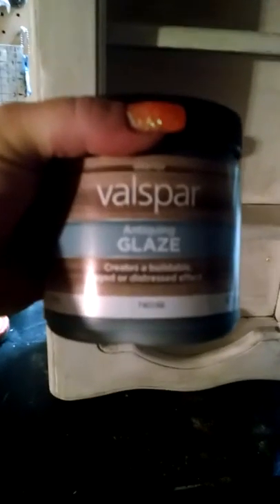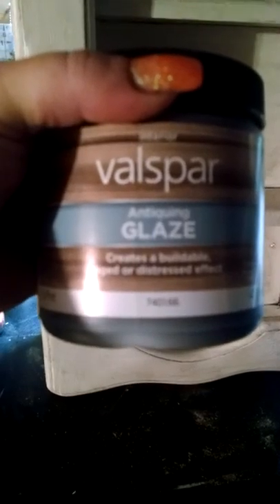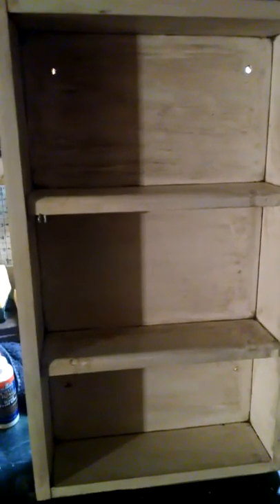Restoring Antique medicine cabinet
Antique medicine cabinet